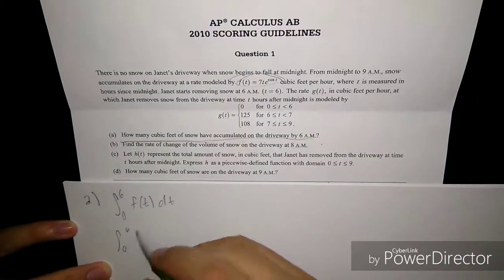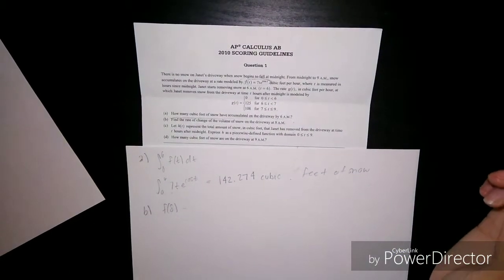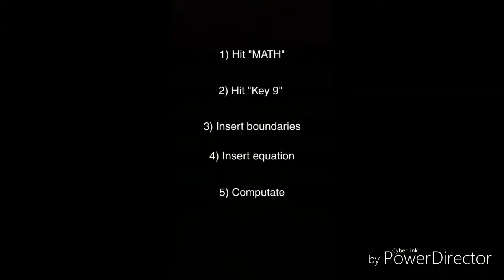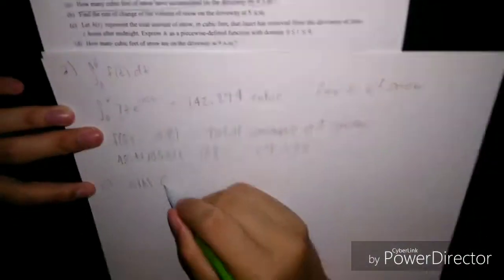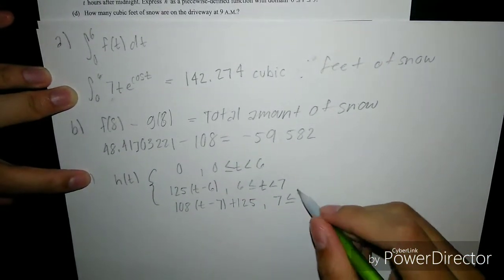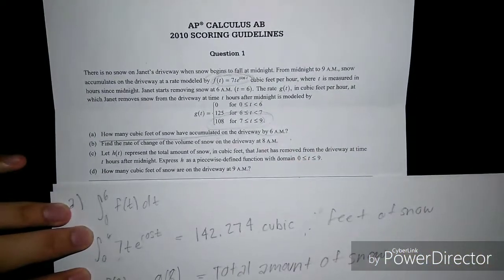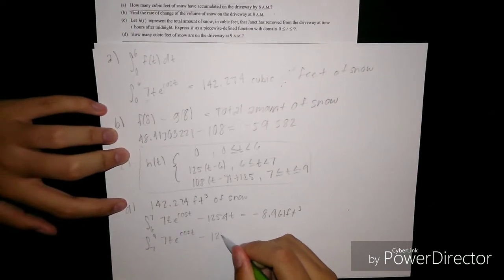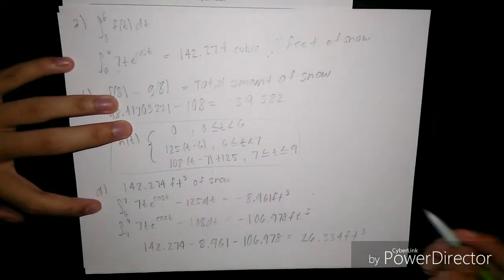AP Calculus AB Free Response 2010 #1